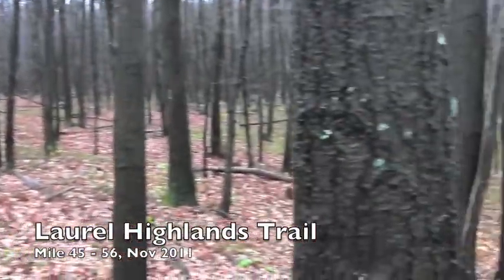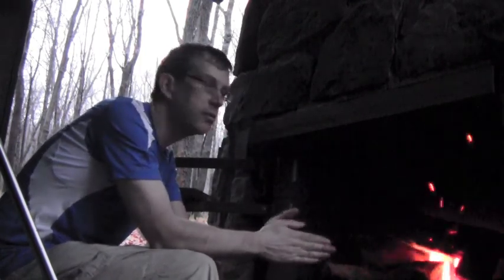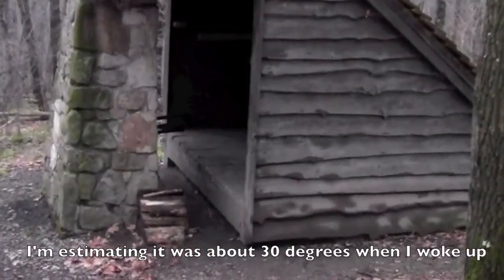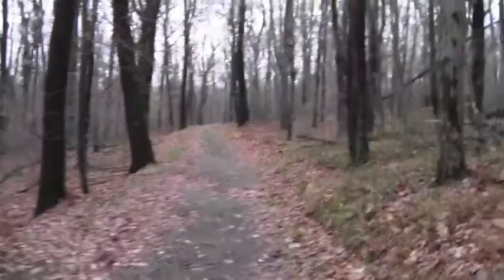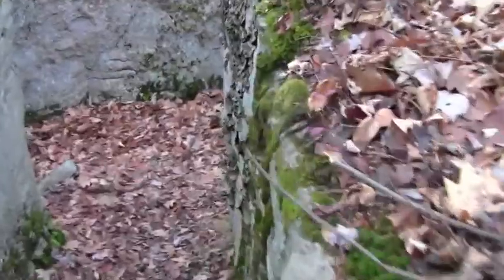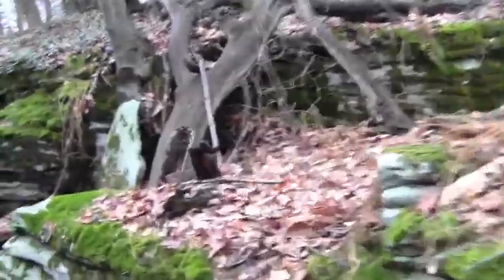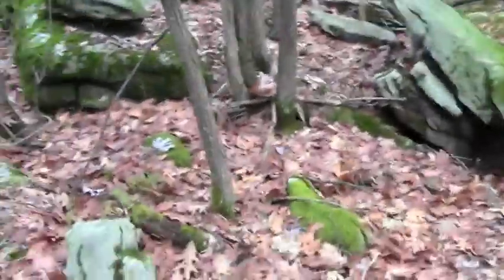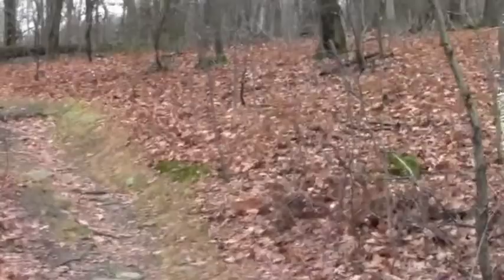Laurel Highlands Hiking Trail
Brief account of my overnight trip in Nov 2011